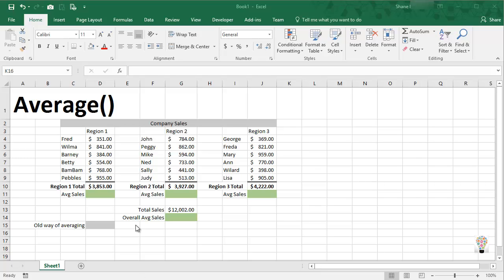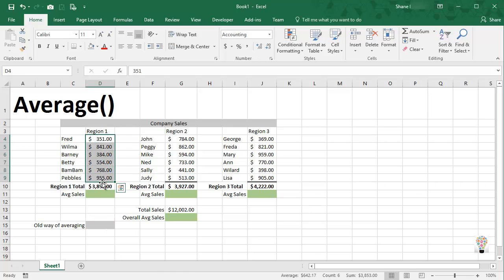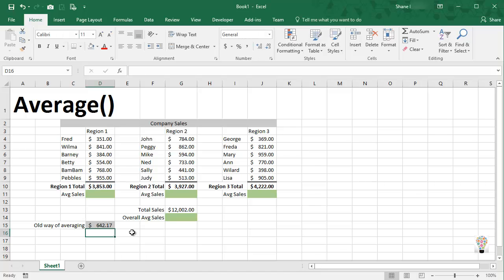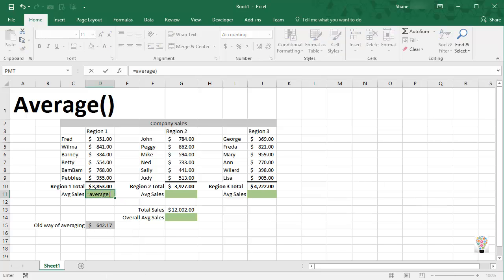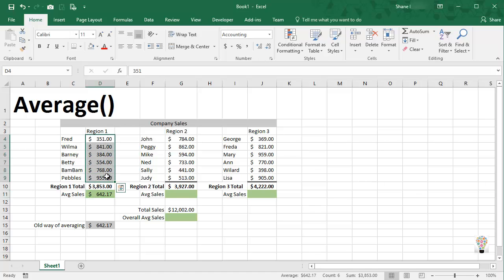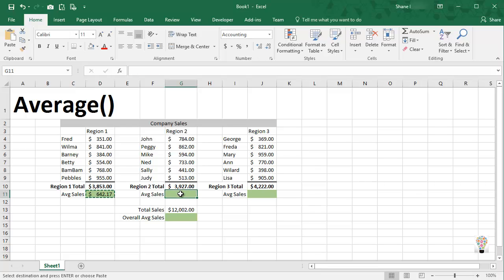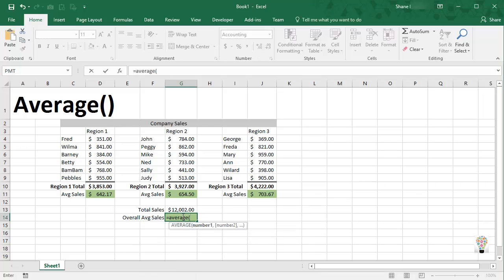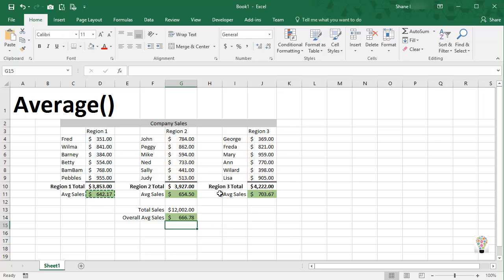Average Function - Excel and other spreadsheets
How to use the Average( ) Function. I demonstrate the function in Excel, but it should work for most other spreadsheets, such as Google Sheets.